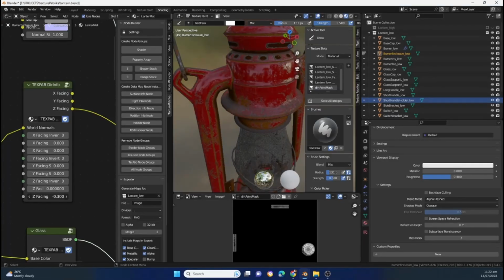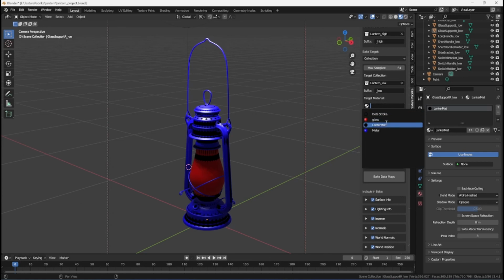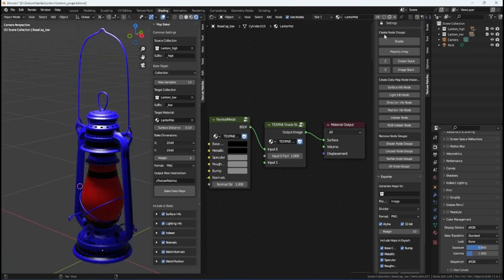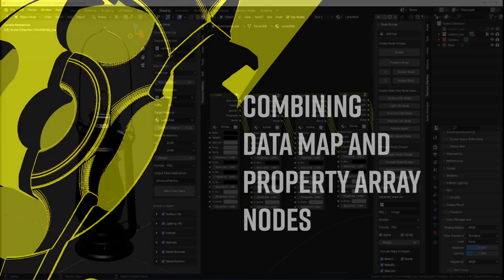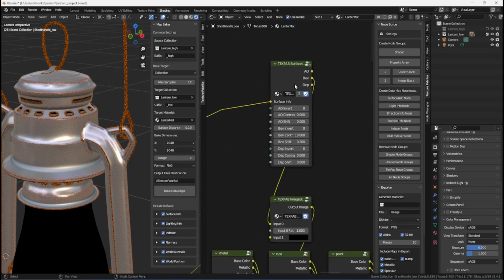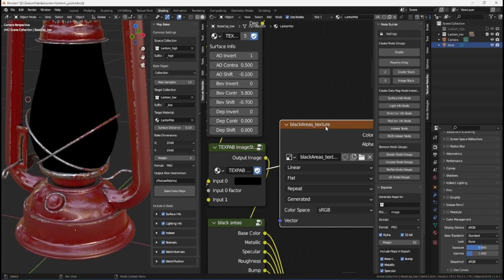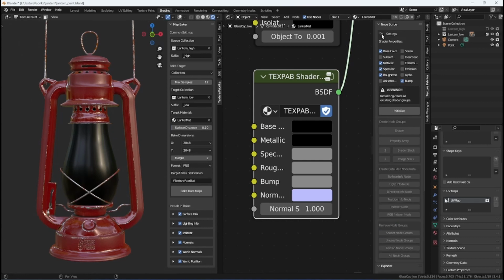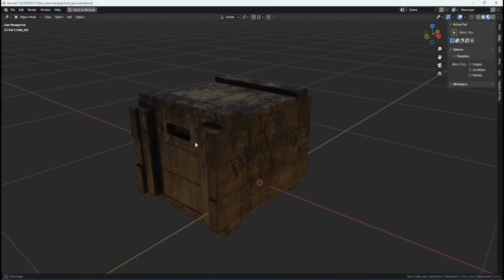Texture Pabrika Full Tutorial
Learn the basics of how to use Texture Pabrika for Blender

- Learn how to setup your project
- Extract and use Data Maps
- Create an easy-to-understand node network
- Export your textures for PBR-based openGL Render Engines